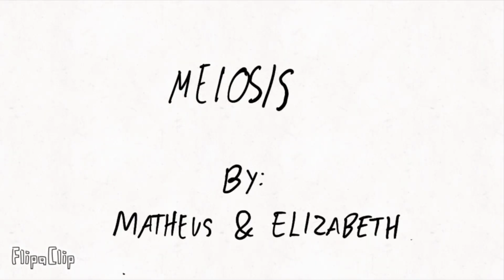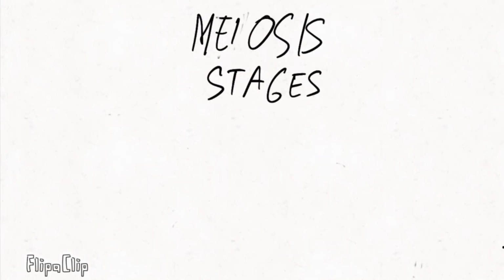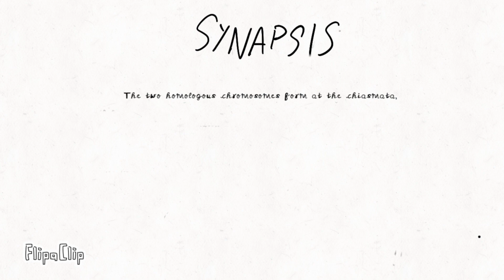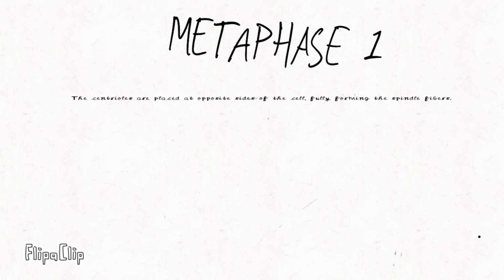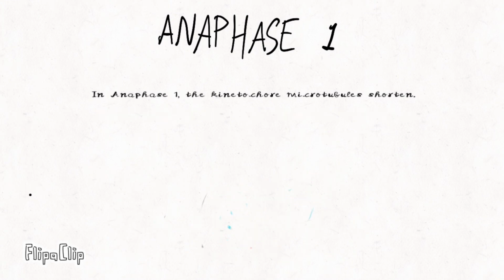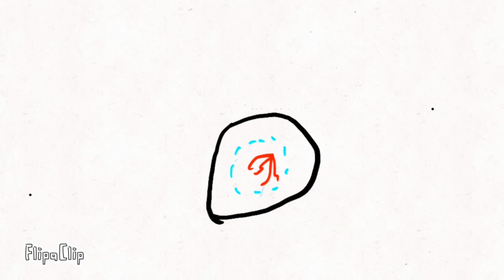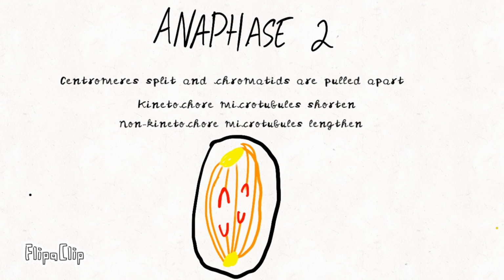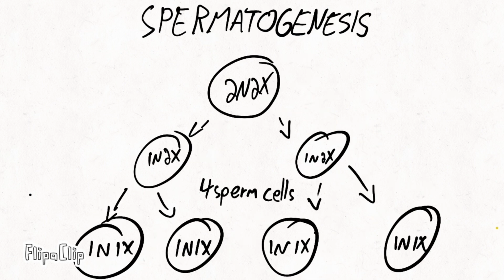Biology Stop Motion Meiosis